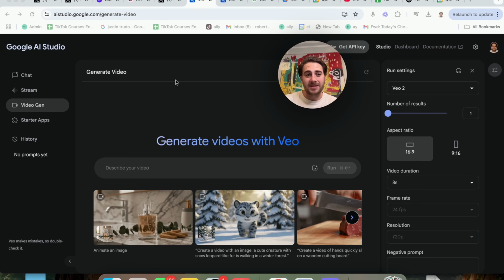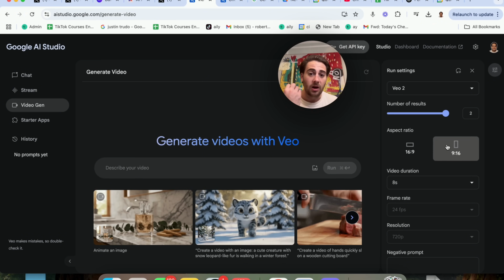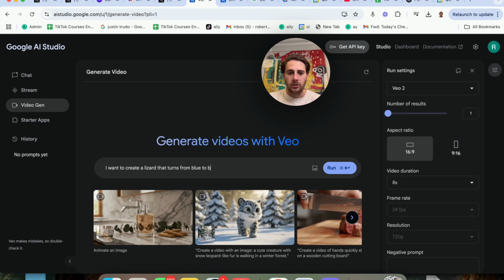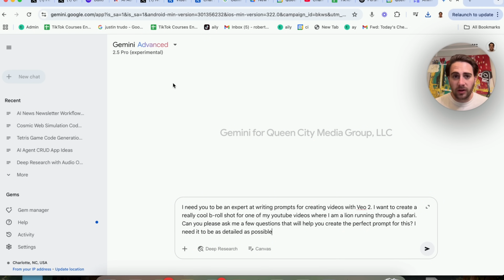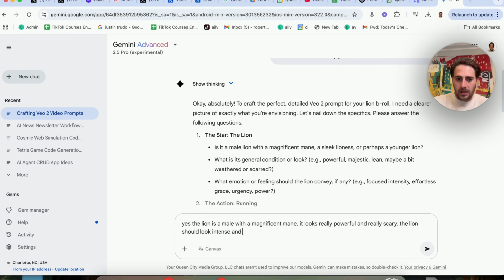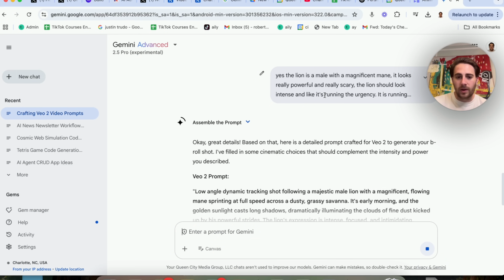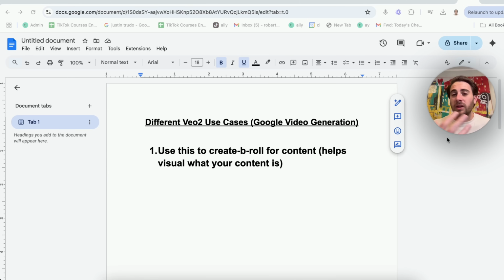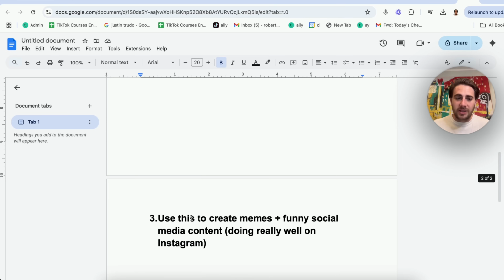Gemini Launched A NEW Feature That is CRAZY! 🤯 (BRAND NEW USE CASES)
Gemini just launched access to VEO2 from Google Ai studio which now allows you to create videos straight from Gemini. This video walks you through exactly how to create videos with Google AI Studio and Veo2.